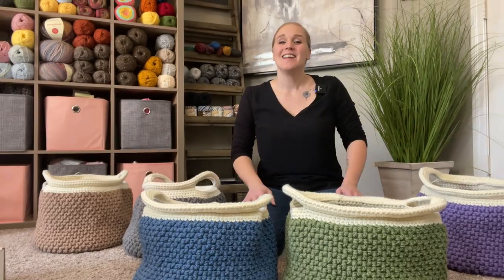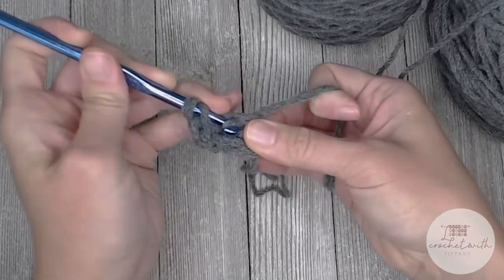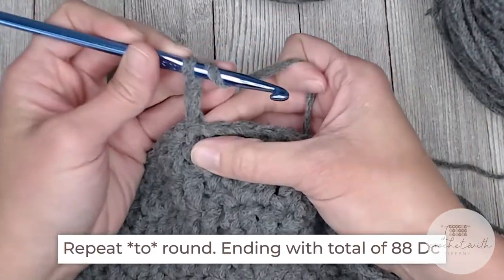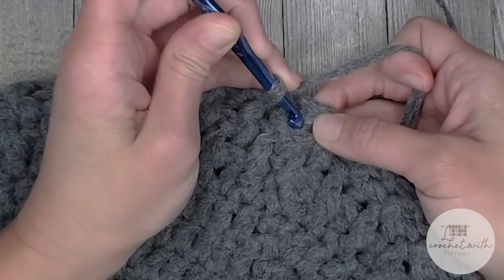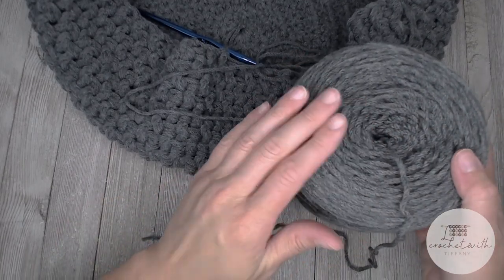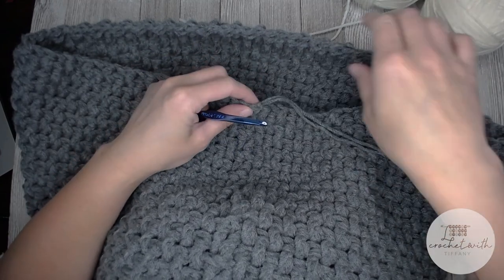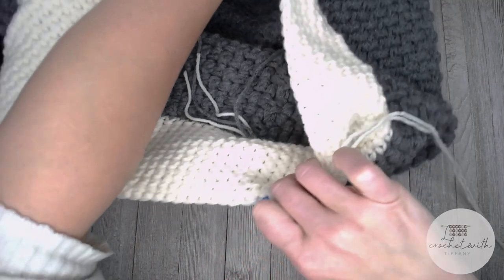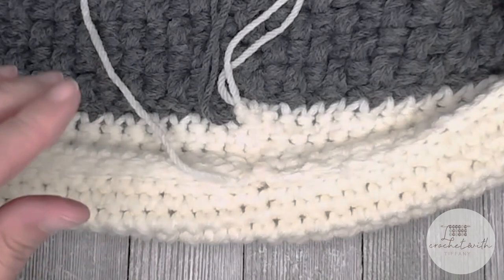Crochet Your Own Boho Basket LEFT HANDED | Crochet Tutorial | Easy Level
You are going to love the texture, versatility and vibe of the Boho Basket.  The post stitches bring about a look of a woven wicker basket and helps support that structure of the basket so that it can stand up on it's own.  The thick handles makes it more comfortable when lifting a heavy basket.  Have fun making this basket in any color that matching your space and enjoy the attention it will receive.

Level ► Easy (Increasing stitches, working in round, understanding stitch placement,
                            Post Stitches, 2tog stitch)
Terminology ►  US Terminology
Dimensions ► 12 inches tall, 14 inch diameter

⏱ Time Stamps ⏱
Begin:  00:00
Materials:  04:31
Start:  07:09
Rnd 1:  08:05
Rnd 2:  09:16
Rnd 3:  10:28
Rnd 4:  11:33
Rnd 5:  12:51
Rnd 6:  13:59
Rnd 7:  15:19
Rnd 8:  16:39
Rnd 9:  17:47
Rnd 10:  19:12
Rnd 11:  21:52
Rnd 12:  23:46
Rnd 13:  29:20
Adding A Skein (Invisible Knot Trick):  33:10
Dividing Skein In Half:  37:45
Attaching New Yarn For Border:  42:30
Rnd 28:  43:23
Rnd 29:  44:12
Rnd 31 (Handle Rnd):  45:51
Rnd 32:  48:26

🧶 Materials 🧶

•  4 x Impeccable yarn in color of choice
    (Size 4 weight / worsted/ medium / Aran / 10-12 ply / 8 wpi)
    (Total 874 yds / 13.8 oz / 798 m / 391 g)

•   1 x Impeccable yarn in color Aran
    (Total 203 yards / 3.2 oz / 185 m / 91 g)

•   Crochet Hook size K/101/2-6.50mm